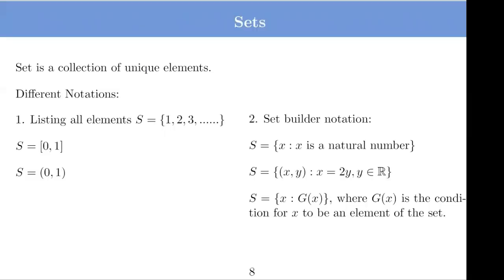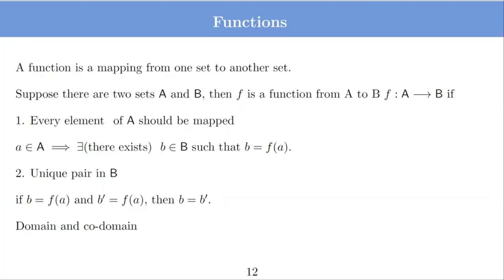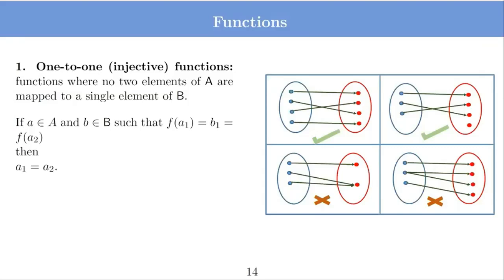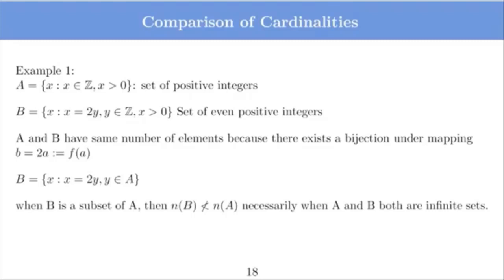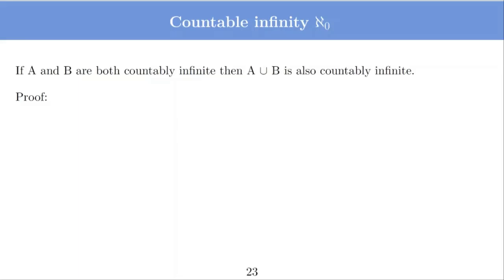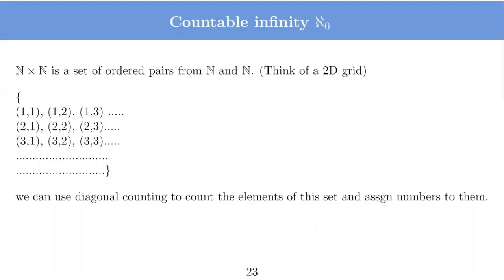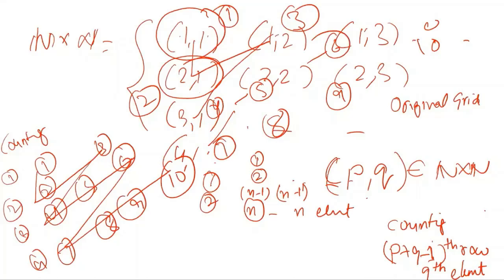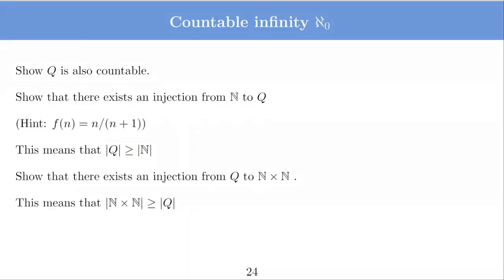EE621A L2 Review-I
0:00 - Sets
4:30 - Cardinality
9:19 - Functions
23:20 - Comparison of Cardinalities
32:37 - Countable Sets